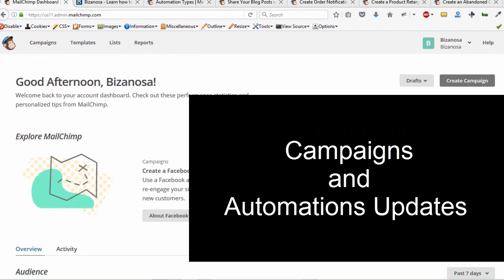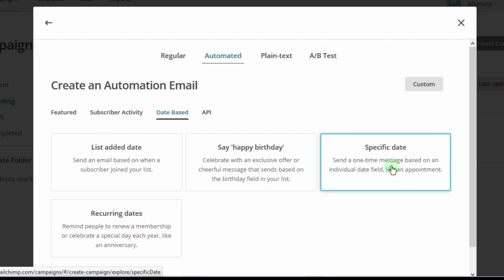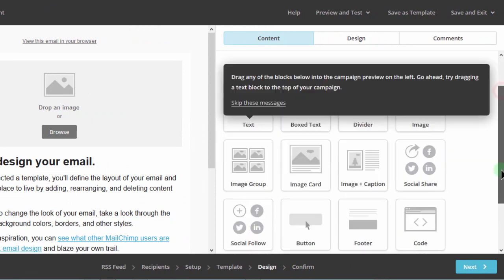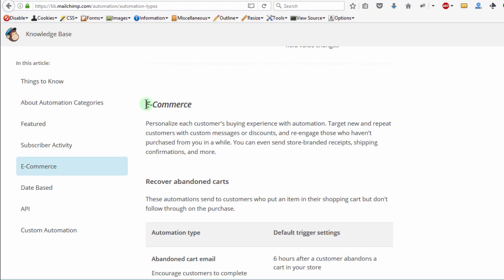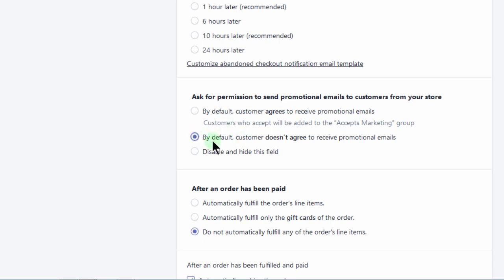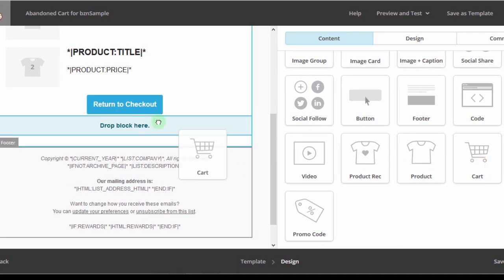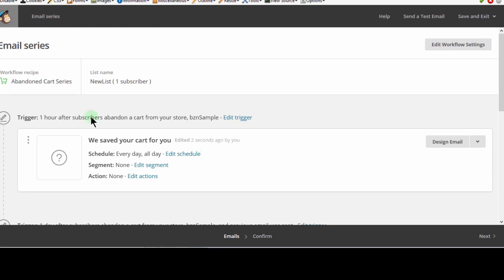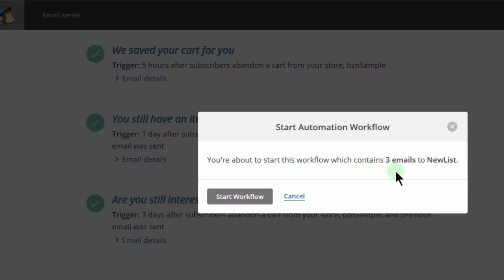FULL Mailchimp Campaigns and Automations Tutorial UPDATED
This video will show you how to create campaigns and automations in Mailchimp. Automations and campaigns have been merged. Therefore to learn how to use these features , watch this video.

You will learn how to create various automated emails, you will learn how to create ecommerce automations.
You will learn how to connect your ecommerce store with mailchimp. You will set up RSS emails to automatically send out rss feeds to your followers.

Benefits of Mailchimp AUtomation : Marketing Automation

Personalize your marketing with powerful automations that talk to your customers just like you would. Save time.

Promote your business and grow your audience with Facebook and Instagram ad campaigns that help you reach people who are similar to your best customers.

Connect with your new contacts

Sell more stuff

Put your purchase data to work . Connect your e-commerce store with MailChimp .

Recover abandoned carts

    Recapture sales by reminding customers what they’ve left behind and encourage them to complete their purchase.
Customize order notifications
Follow up on purchases
Personalize product recommendations

Boost loyalty

Nurture lasting relationships by showing customers you appreciate their support.

Win people back

Win people back
Customize, test, repeat

With MailChimp, you can create the perfect automation sequences.
Customize, test, repeat
Lots of resources

New to automation? Watch this video to help you get started.

    How Marketing Automation Works
    What You Can Do with Automation

Learn:

    Automation Types
    Add an Automation
    Add Order Notifications
    All the Automation Triggers
    About Automation Reports
    Troubleshooting Automations

And then Create your first automation

If you have any questions about automation or Mailchimp in General, let me know

Mailchimp tutorial,mailchimp tutorial for beginners,mailchimp campaigns, mailchimp automations,
Marketing automation,email Marketing, email marketing automation,email marketing tools,best email tools,digital Marketing,digital marketing tools